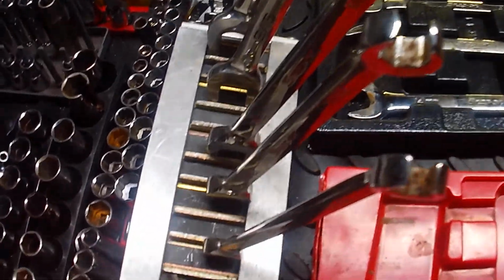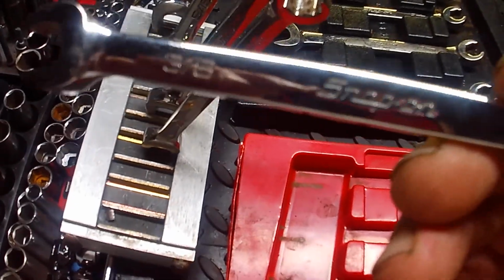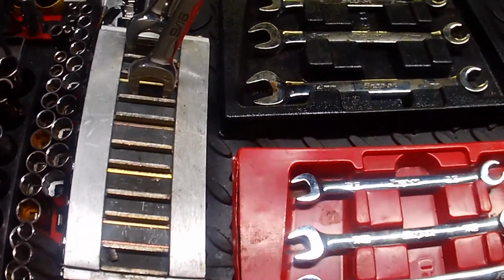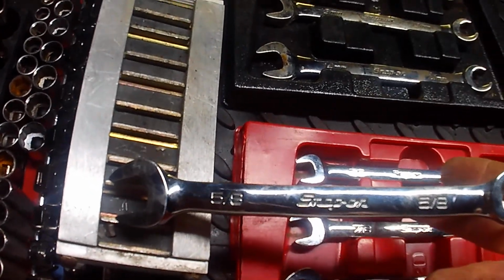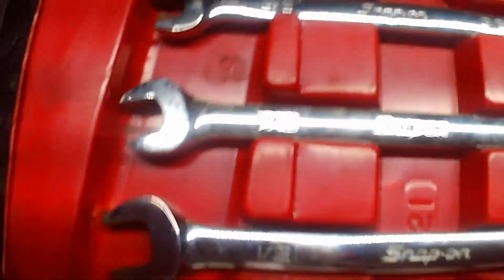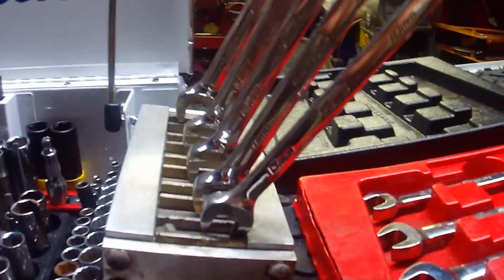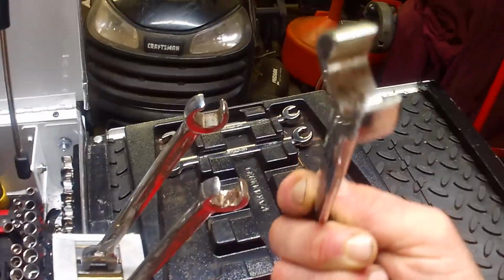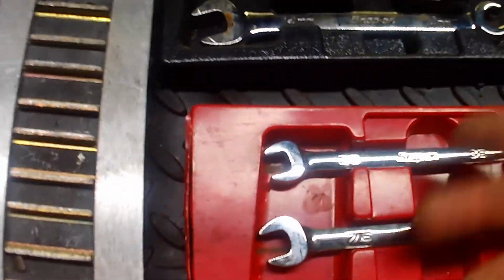SNAP ON flare/open end wrenches😎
In this one I discuss 2😎 sets of open end with a flare end as well I have always thought these were awesome wrenches BUT NO ONE BESIDES TOOL TRUCK I THINK SELL THEM! 😰Can anyone out there let me know if they have seen other manufactures out there ? I gave harbor freight a super giant hint of what I think maybe we might get some feedback from them I WOULD ABSOLUTELY LIKE TOO SEE AN ICON SET SIMILAR TOO THESE ! HOW ABOUT IT GOOD SIRS?🎩